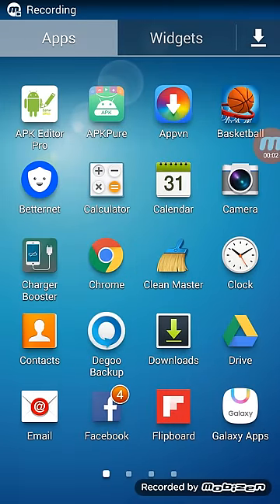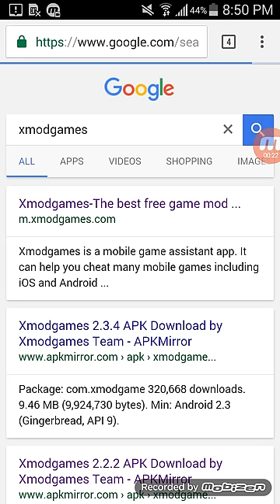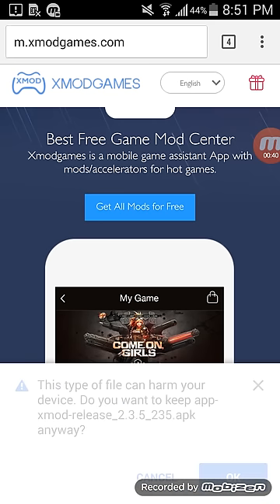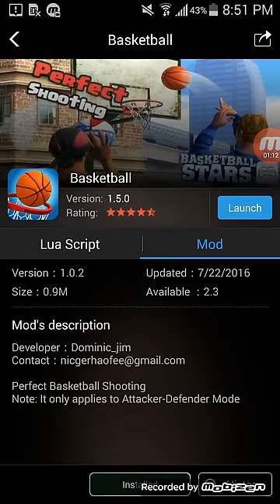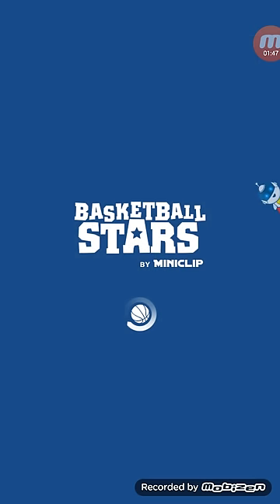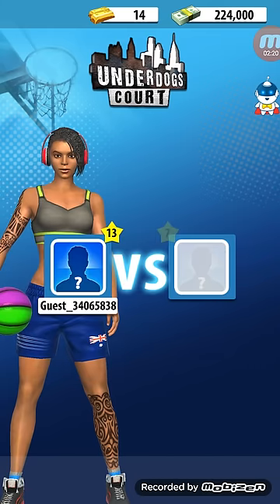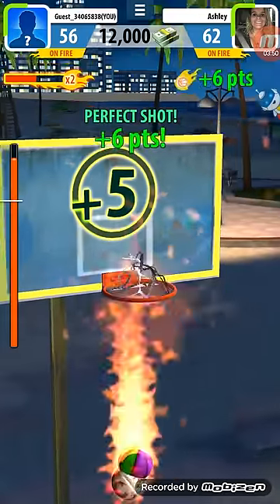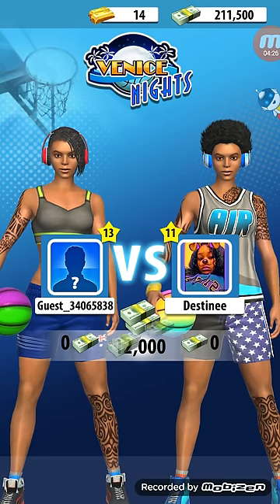How to hack basketball stars both modes